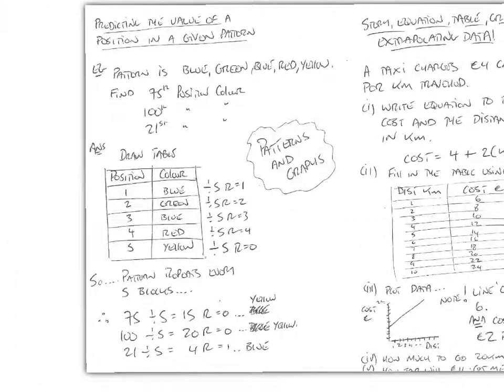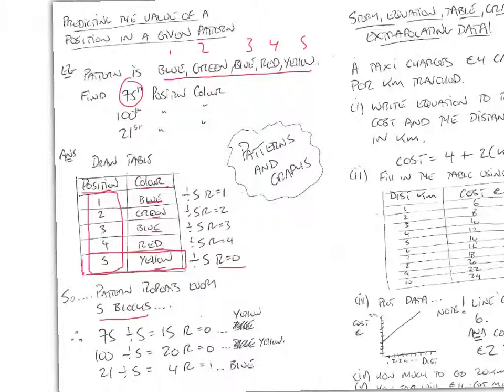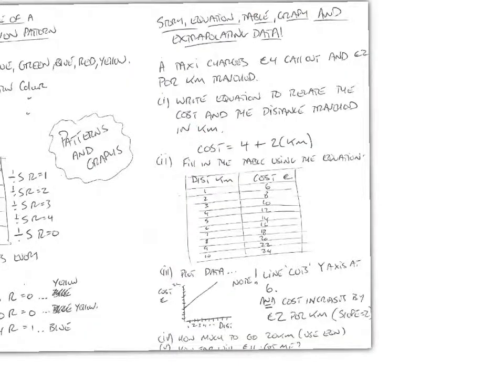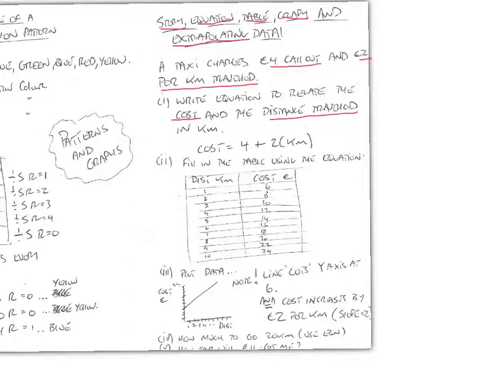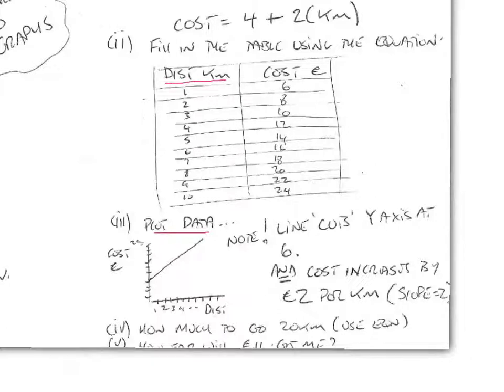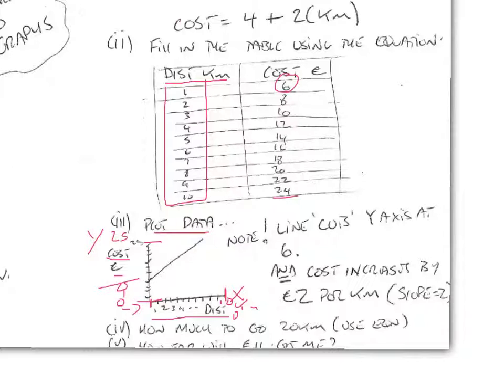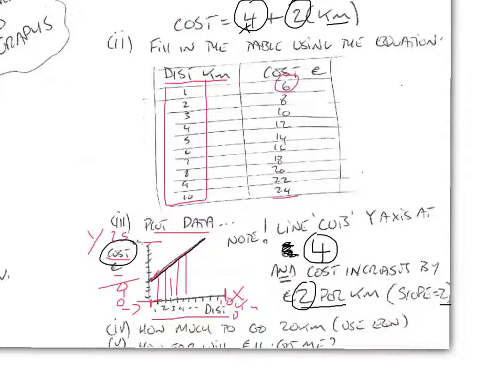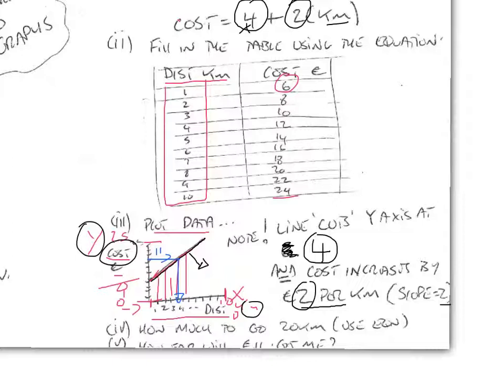Junior Cycle Patterns and Graphs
Patterns and Graphs